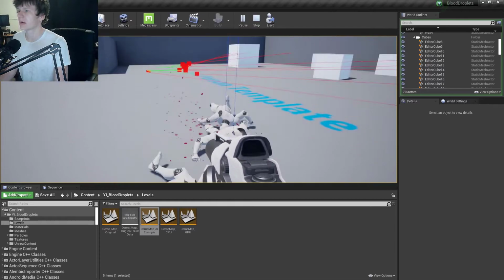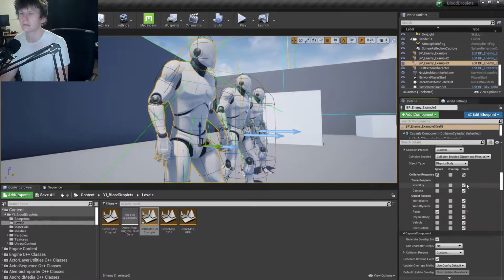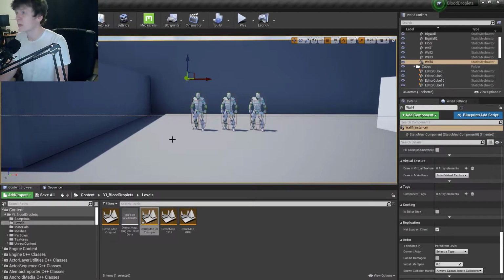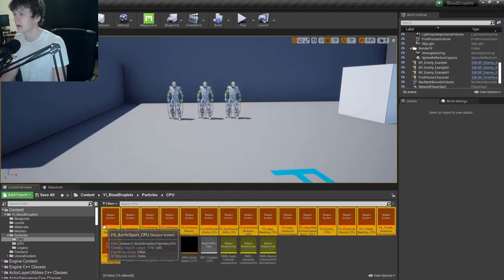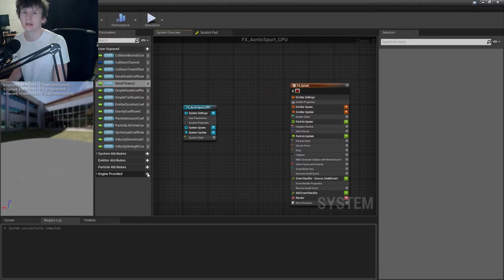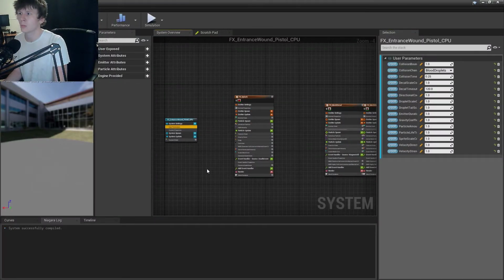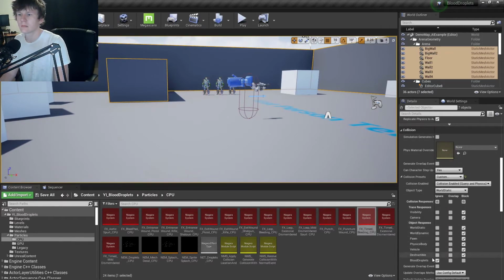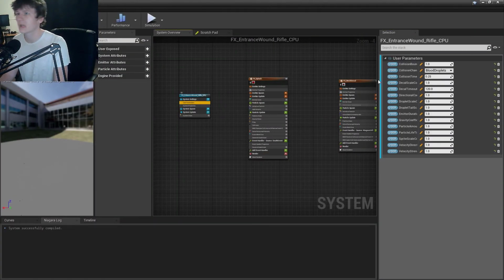Niagara CPU Collision Setup - Unreal Engine 4